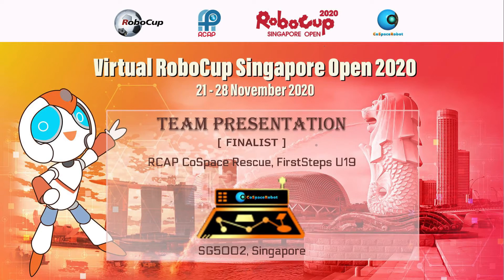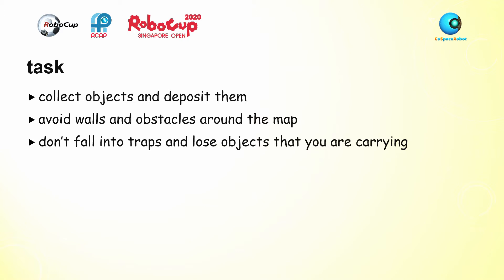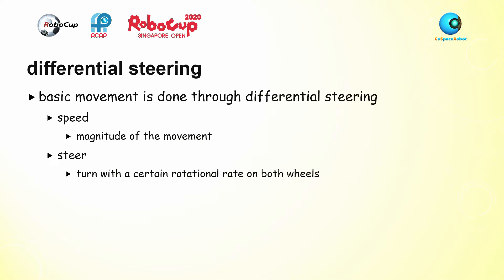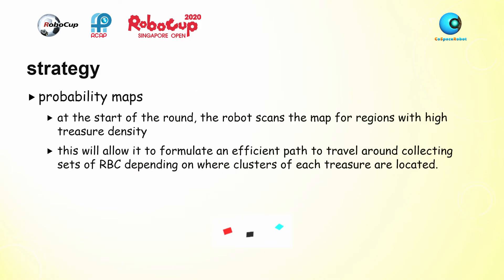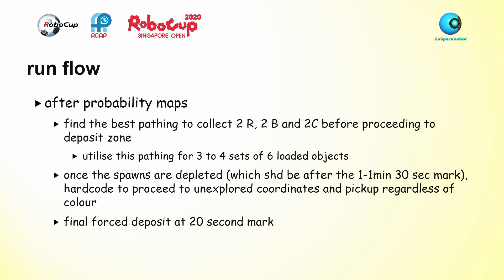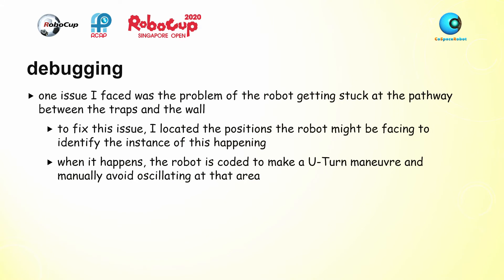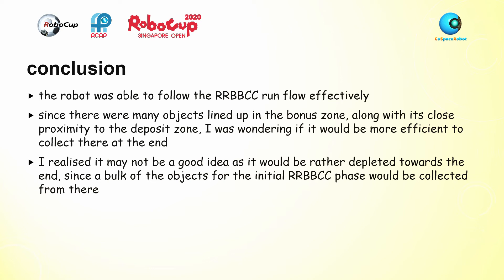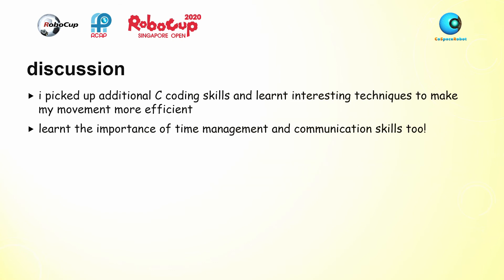SG20.1.2 - SG5002 - Finalist Presentation - RCAP CoSpace Rescue FS U19 - RoboCup Singapore Open 2020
Team:     SG5002
Name:     Venkatesh Ksheerabthi Nathan
School:   Raffles Institution
Region:   Singapore

𝗣𝗲𝗼𝗽𝗹𝗲’𝘀 𝗖𝗵𝗼𝗶𝗰𝗲: in recognition of Sharing Video with 𝙈𝙤𝙨𝙩 𝙇𝙞𝙠𝙚𝙨
𝗘𝗱𝘂𝗰𝗮𝘁𝗶𝗼𝗻𝗮𝗹 𝗩𝗮𝗹𝘂𝗲: in recognition of Sharing Video with 𝙃𝙞𝙜𝙝𝙚𝙨𝙩 𝙒𝙖𝙩𝙘𝙝 𝙏𝙞𝙢𝙚
𝗖𝗼𝗺𝗺𝘂𝗻𝗶𝘁𝘆 𝗔𝘄𝗮𝗿𝗲𝗻𝗲𝘀𝘀: in recognition of Sharing Video with 𝙈𝙤𝙨𝙩 𝙎𝙝𝙖𝙧𝙚𝙨